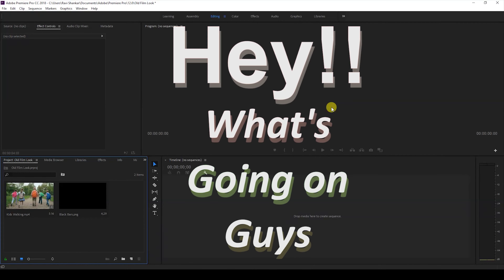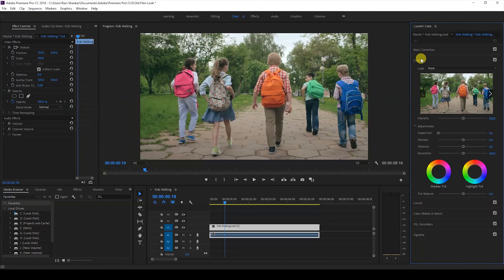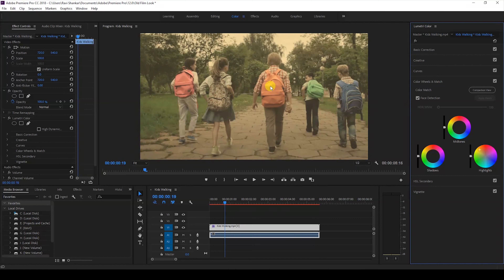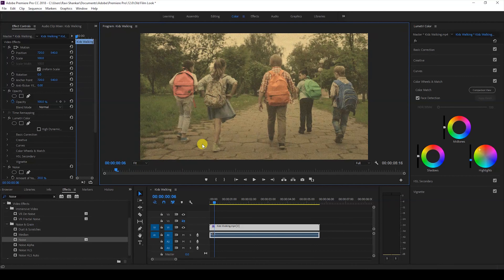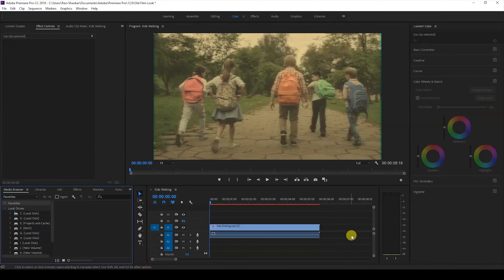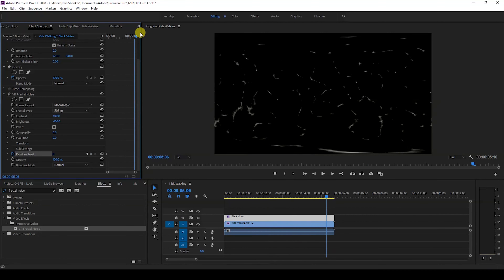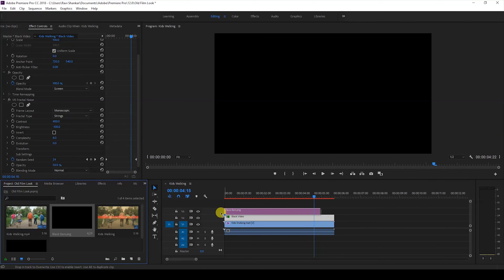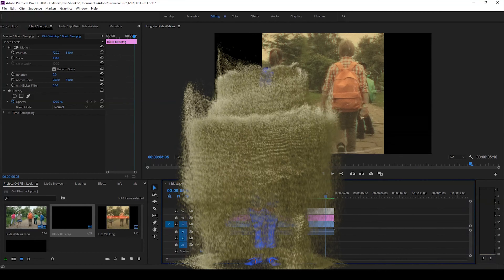Old Film Look - Adobe Premiere Pro Tutorial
In this adobe premiere pro tutorial,we will be lerning to create some old film effect or give a 80s style retero style old film look to our videos. We will be using different effects like noise,fractal noise,channel blur to generate this film look